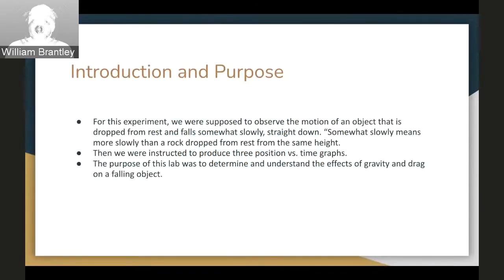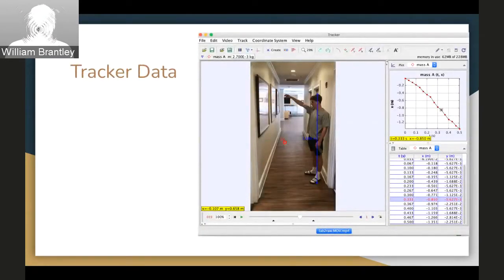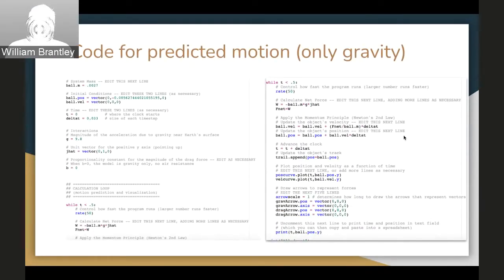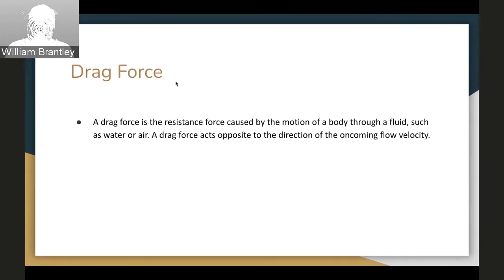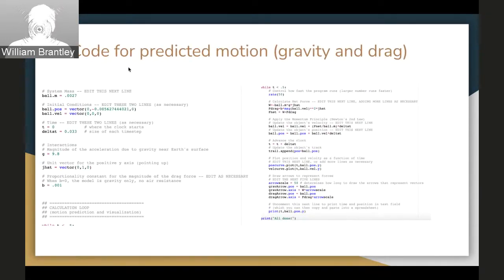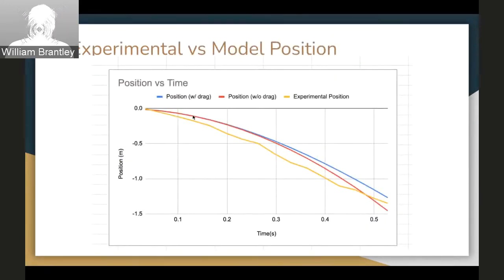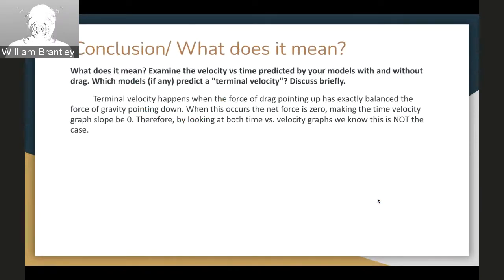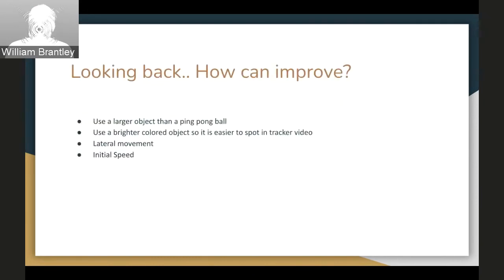Lab 2 PHYS 2211 Will Brantley